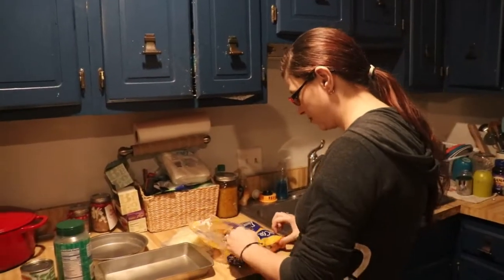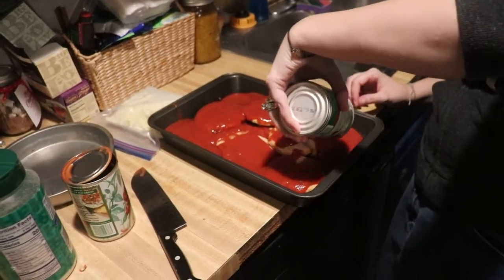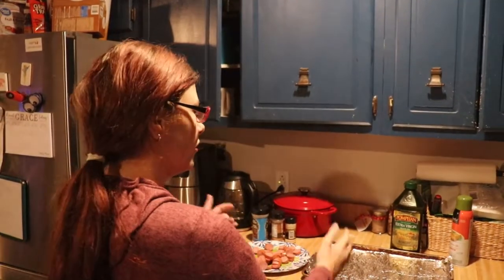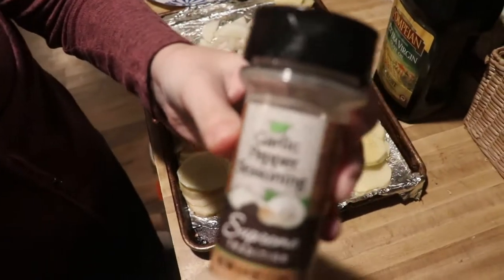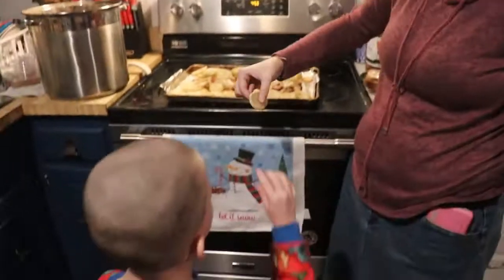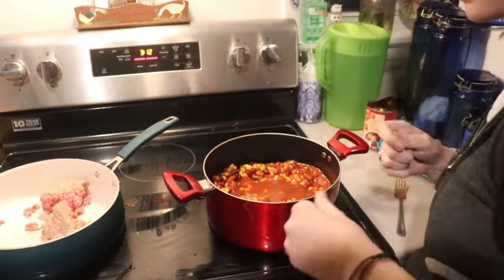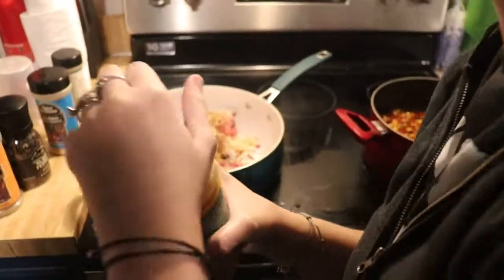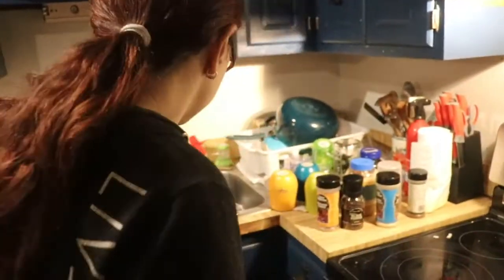Cook with me, 3 easy dinner ideas!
hey yall welcome back in todays video im sharing 3 easy weeknight dinner ideas
 dinner #1
chicken parmesan with green beans and mashed potatoes
1 pack of breaded chicken patties
spread them out onto a baking pan
add 2 cans of spachetti sauce or marinara sauce your choice
add parmesan cheese on top and then mozaella cheese
back on 400 degrees for 30 minutes
 mashed potatoes and green beans for the sides or the sides of your choice its up to you!

dinner #2 sheet pan dinner
line your sheet pan with foil and spray with non stick spray
cut up 3-4 potatoes and 1-2 packs of kiebalsa sausage and 1-2 onions depending on the sizes
 line the potatoes on both sides of the sheet pan
place kiebalsa and onions in the middle
add what ever spices you like i used adobo, garlic and pepper seasoning, onion powder,and black pepper. Then drizzle olive oil over entire sheet pan
bake at 400 degrees for 45 minutes to an hour or until potatoes are tender
you can eat this as your meal or serve it with sides of your choice its up to you!

meal #3
chili
to a pot add black beans and dark red kidney beans that have been drained and rinsed
1 can of corn drained
1 can of hot chili beans not drained
1 can of tomato sauce
about 1 cup of water
add some spices i used chili powder, onion powder, cumin, black pepper, adobo, and minced garlic. Bring to a boil then reduce to a simmer while your meat is cooking
for the meat 1 pound of hamburger meat or meat of your choice you can use deer meat, turkey, or bear up to you add one onion diced with the meat and cook throughly. I also put the same spices into my meat as i do the base of the chile but that is totally up to you. after its finished cooking drain and add to your chili mix.
 You can serve this with crackers, sour cream, cheese or what ever toppings you like!

shot on Canon EOS rebel sl2